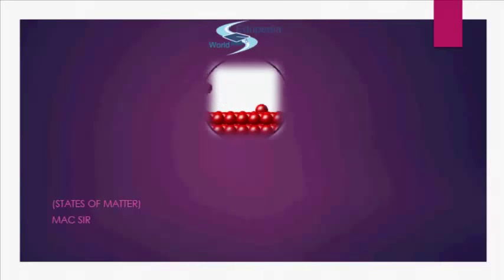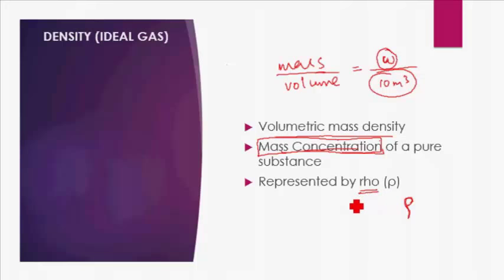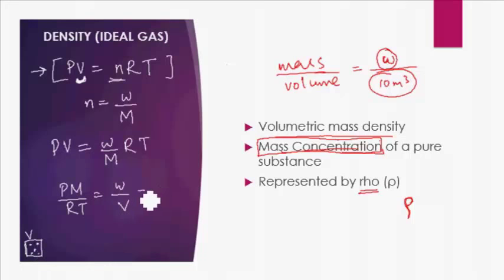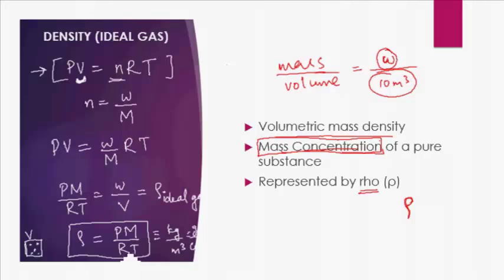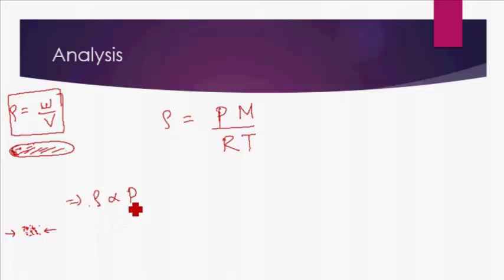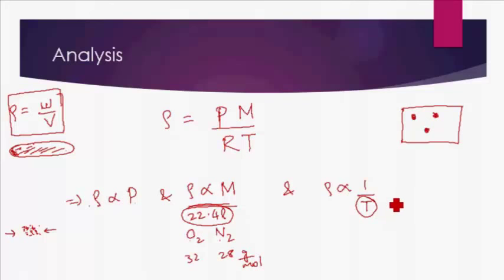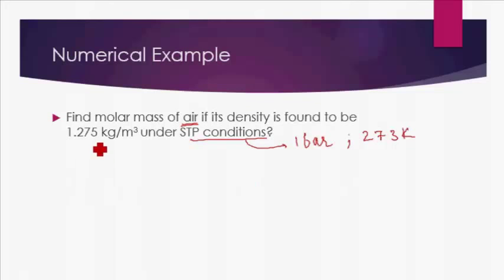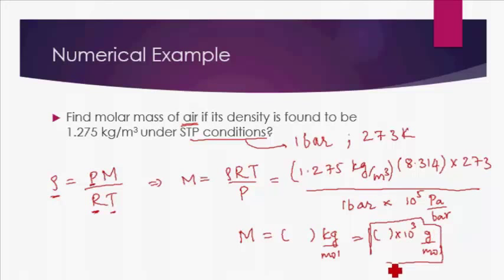States of Matter | Density of Ideal Gas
Physical Chemisry (Grade 11): High School Learning:
Density of Ideal Gas,
- Volumetric Mass Density,
- Mass Concentration for a pure substance,
- Represented by Rho,
- Analysis,
                Rho=PM/RT,

Numerical Example,